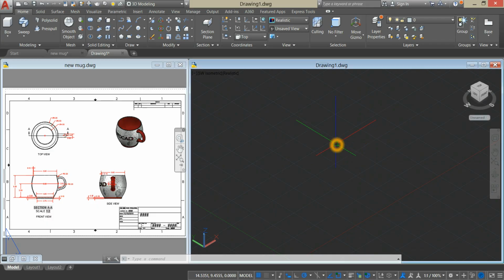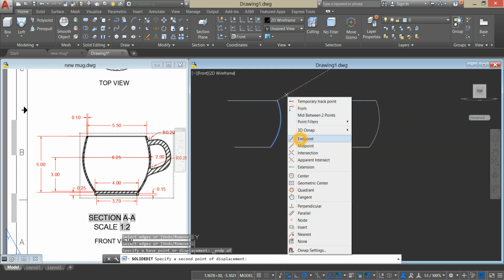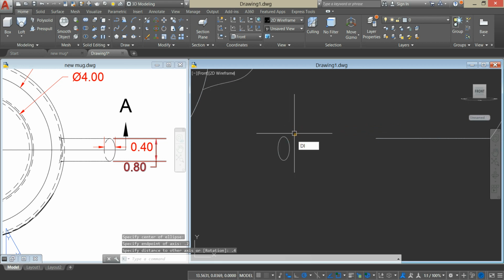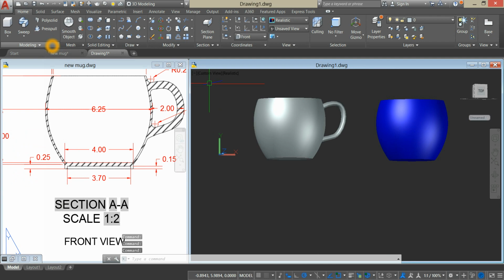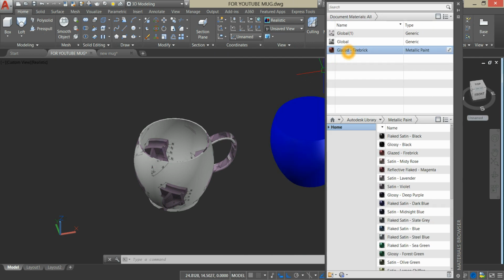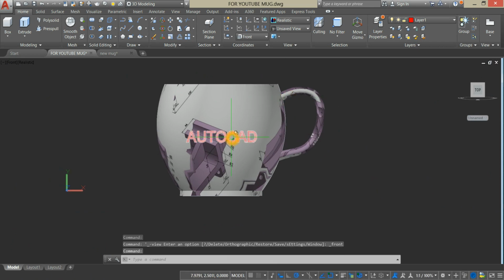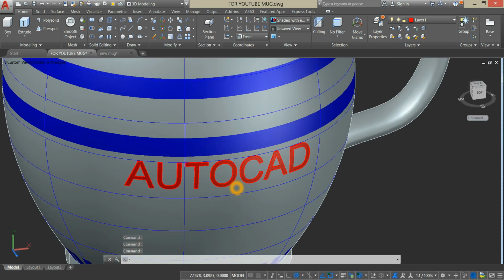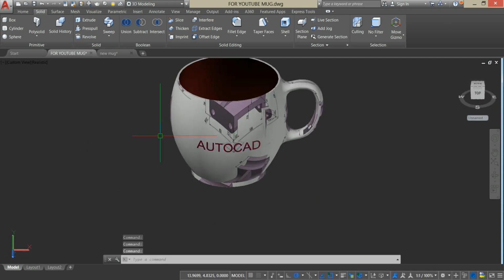Draw a coffee cup ☕ AutoCAD 3D✎Apply Texture🏫 Embossed text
Learn how to draw a coffee cup using Autocad 3D, apply materials and textures and apply the embossed text. Pls click this link for reference drawing